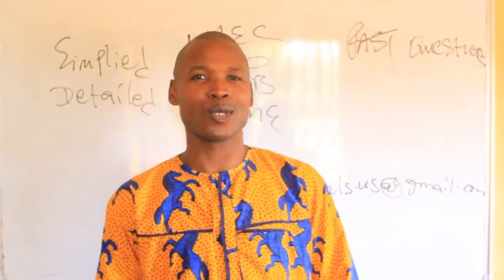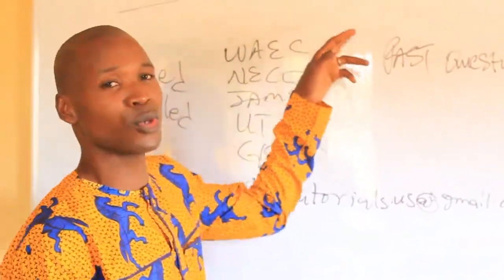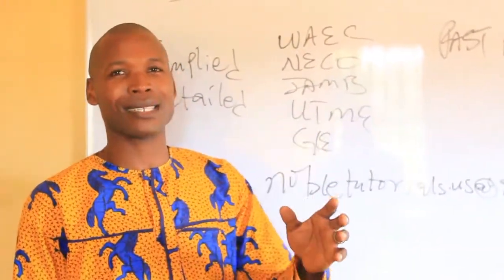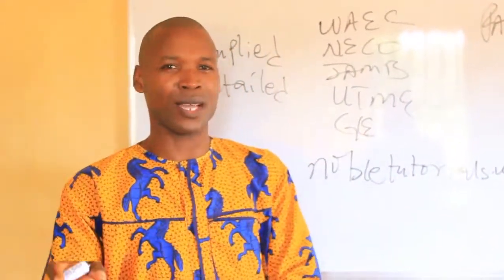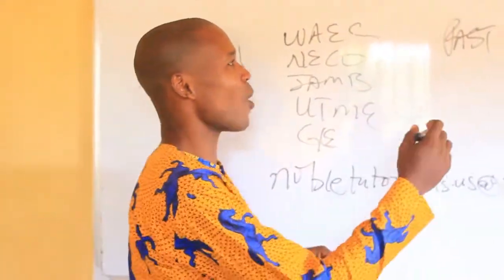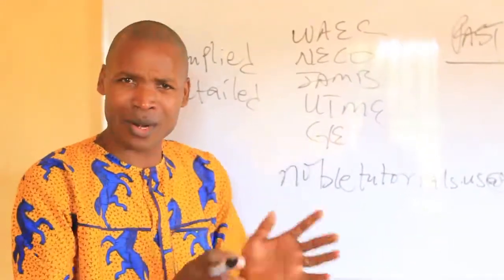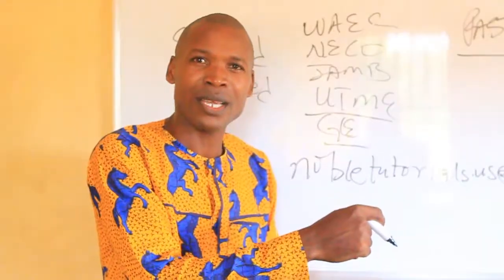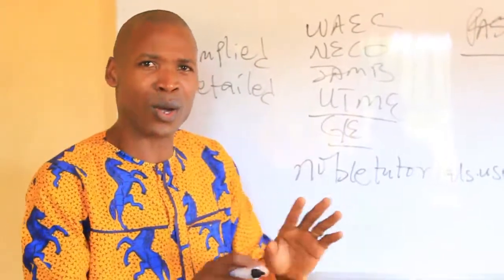Welcome To NOBLE Tutorials YouTube Channel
Wow!

We're happy to have you here in our channel.

In this channel we'll be giving you detailed and simplified classes on Maths, Physics, Chemistry, Biology, Marketing, English Studies, Religious Studies, and other subjects.

We have teachers in different subject areas.

Following the videos seriously will help you make distinctions in your exterminations both normal classroom examination and especially external examinations like WAEC, NECO, JAMB, UTME, COMMON ENTRANCE etc.

So invite your friends and classmates.